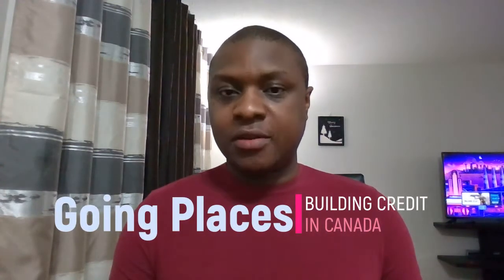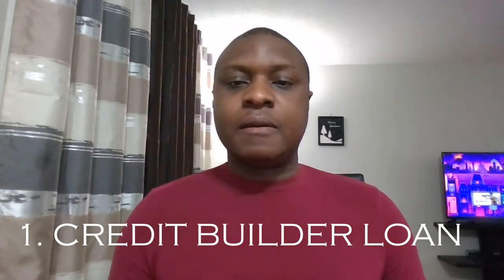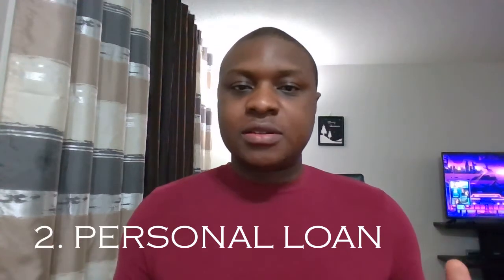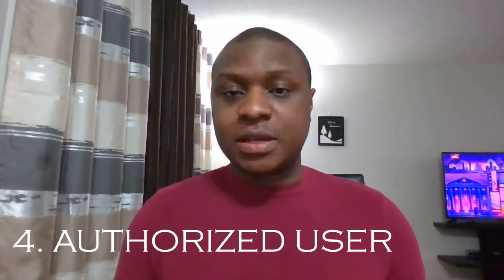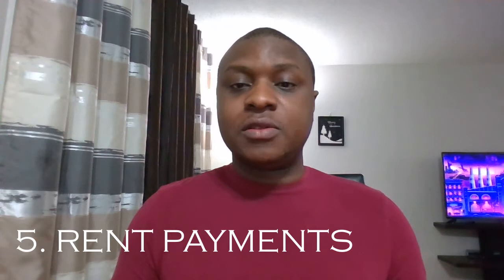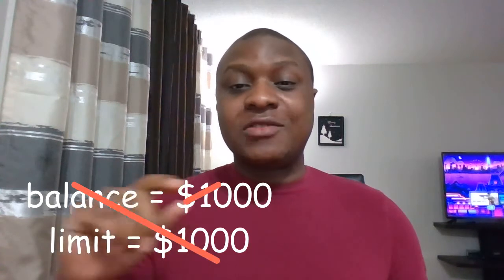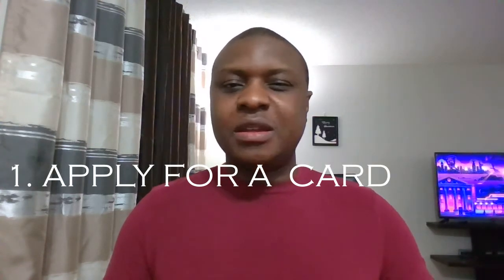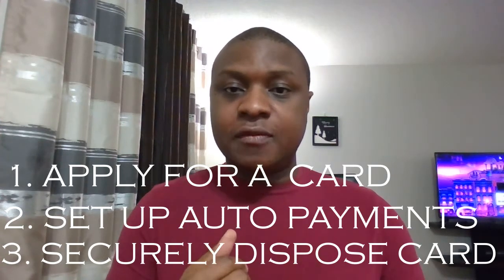6 ways to build credit without a credit card in Canada | Credit Card Trick | Zimbabwean Youtuber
In this video, I share 6 (actually 7) ways to build credit without having a credit card.

CREDITS